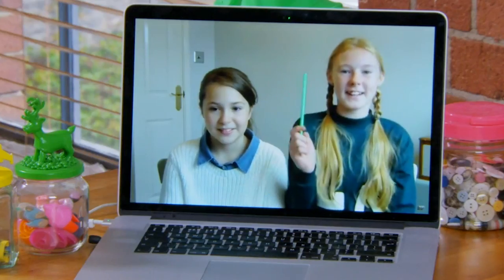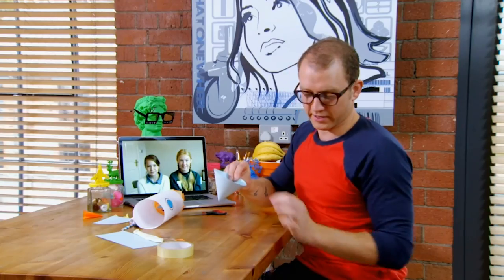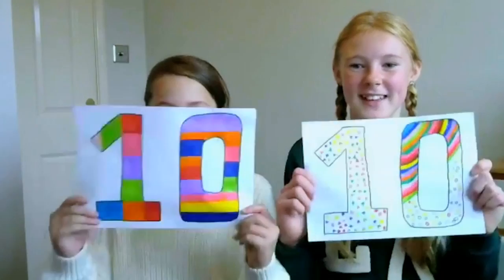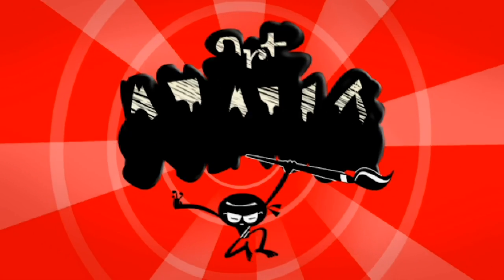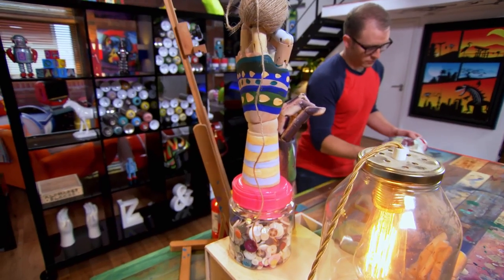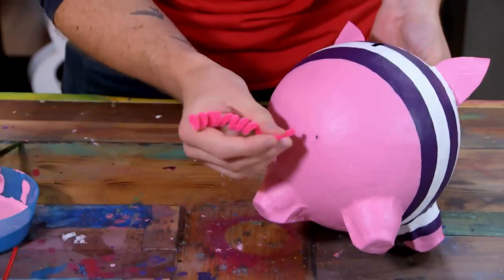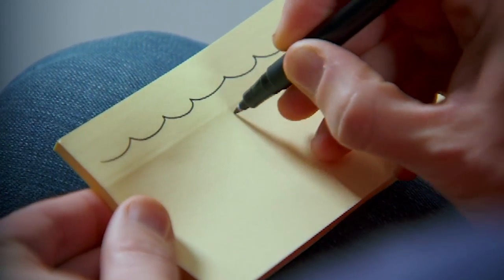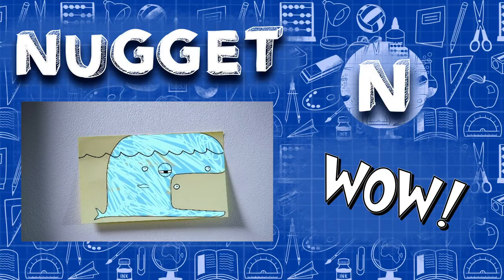D.I.Y Wicked Rockets | Art Ninja | Nugget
Learn how to make a rocket with Ricky! Great arts and crafts for kids to do at home.

During this time we hope all our subscribers are safe and well Stayhome ❤️

Meet Ricky the ART NINJA. He's an expert animator with amazing art skills. His mission is to teach you his secrets and get you creating your own art.